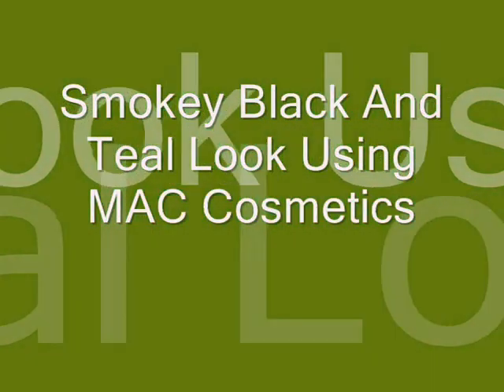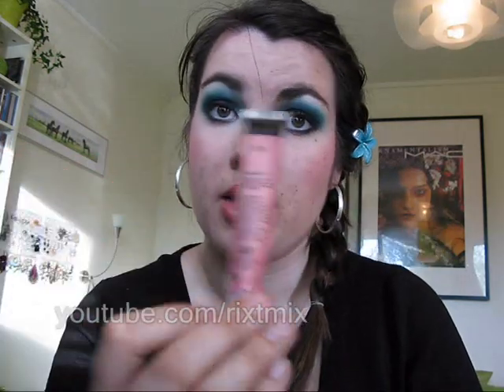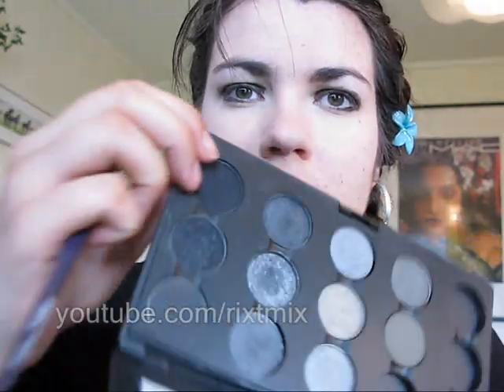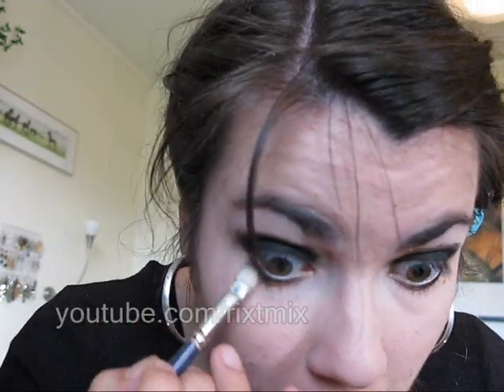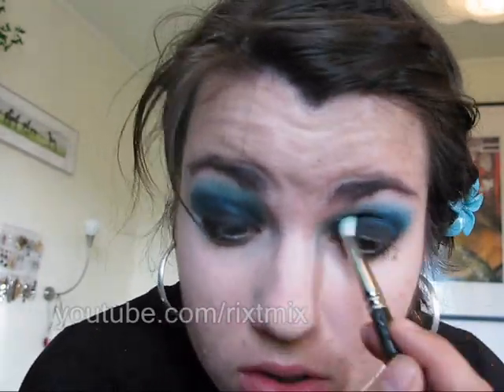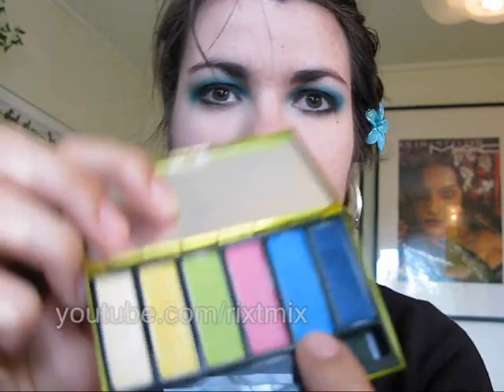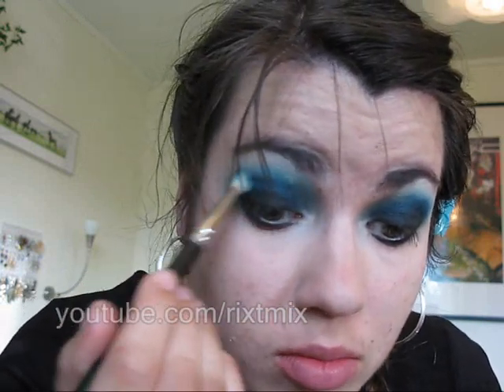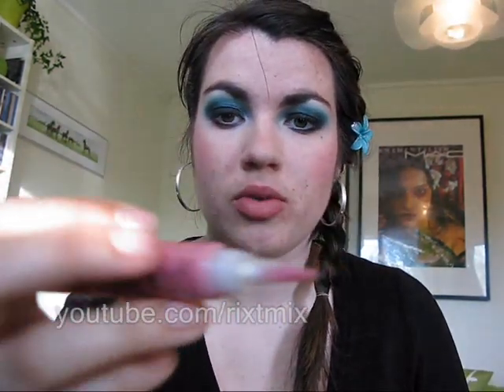Smokey Black And Teal Look Using MAC Cosmetics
Products used:
(MAC products, if not otherwise stated)

FACE: (Applied Prier To Filming)
* GOSH Velvet Touch Foundation Primer
* Gosh X-Ceptional Wear Foundation in 12 Natural
* Ben Nye Total Cover All Wheel II
* Catrice Mineral Compact Powder in 110 Light Beige
* Ben Nye Neutral Set
* Brow Shader in Ivoire/Walnut
* Clear Brow Set

CHEEKS:
* MAC Blush in Buff as contouring color
* Miss Helen Mousse Blush in 02 Plum
* Make Up Store Blush in Passion

EYES:
* UDPP (Urban Decay Primer Potion)
* Fluidline in Blacktrack
* Carbon e/s
* Urban Decay Deluxe e/s in Peace
* Freshwater e/s
* Nylon e/s
* Deep Truth e/s
* Dior Diorshow Iconic Mascara

LIPS:
* H&M Lipgloss in Retro Chic

SONG:
Cascada - Can't Stop The Rain